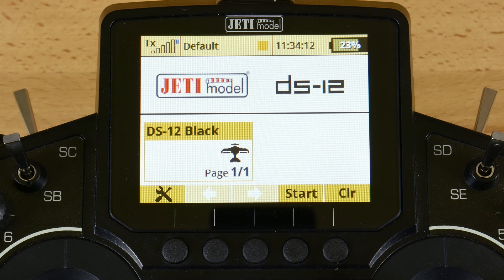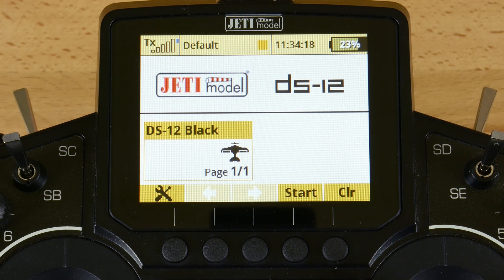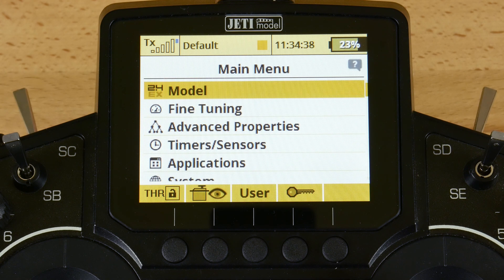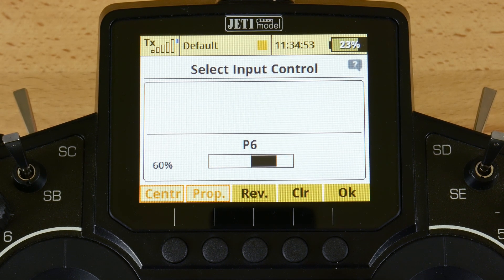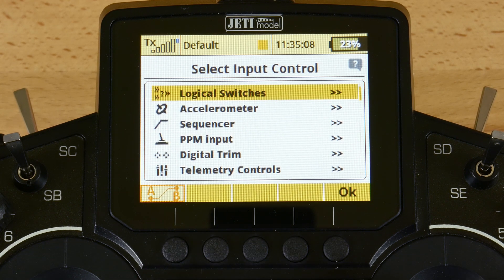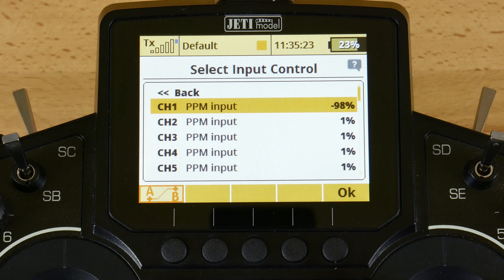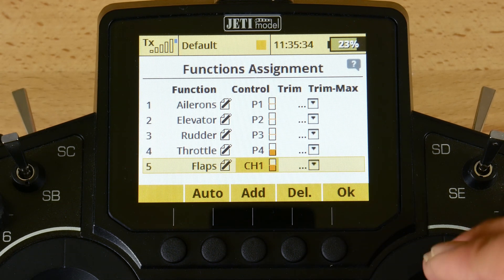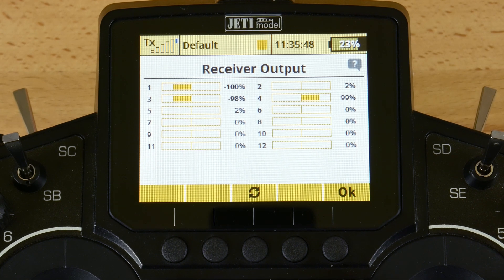A Closer Look: Jeti Transmitter Switch Expander Module MSW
The new Jeti Expander Module allows the connection of up to six additional buttons, switches, or potentiometers like our stick end switches. The MSW Expander Module is installed directly on the motherboard and its output is connected to the internal PPM connector. This module is designed for all Jeti Duplex DC or DS transmitters but it is only required in the DS/DC-14 to 24 if more than two additional switches are mounted.